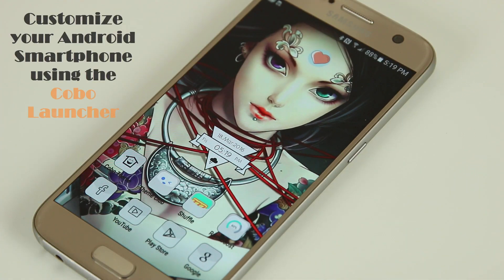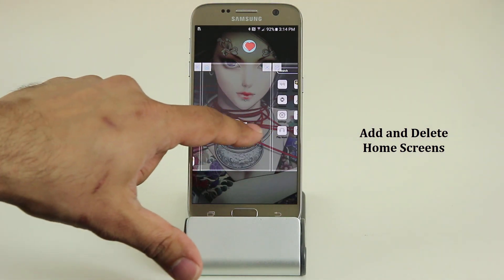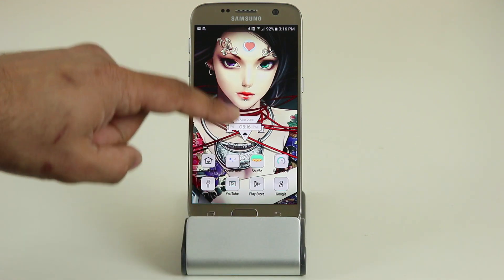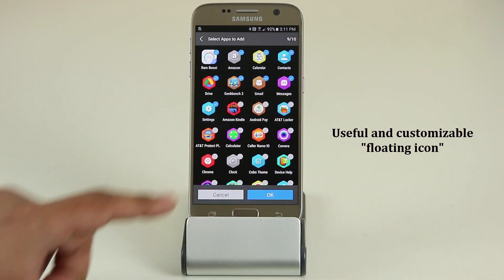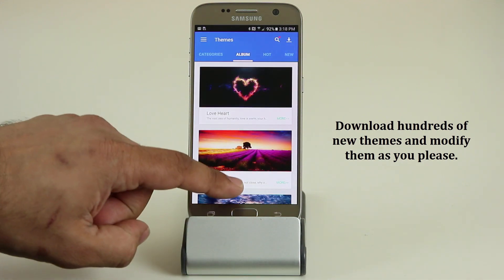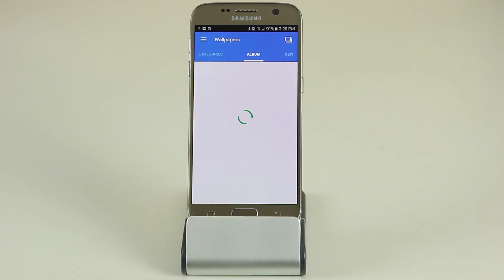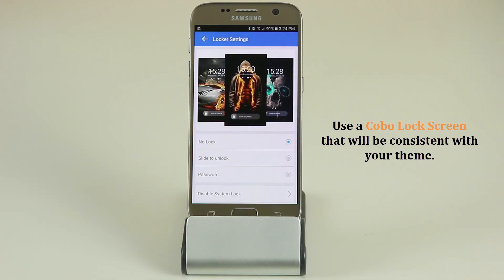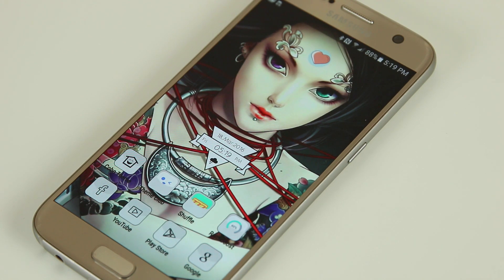Customize your Android Smartphone with Cobo Launcher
In this video, we will show you how to customize your Android Smartphone using the Cobo Launcher.

Cobo is a great Home Screen Launcher which allows you to beautify your Android Smartphone in style and with ease.

Cobo Launcher is free, fun, easy to use, and extremely stylish.